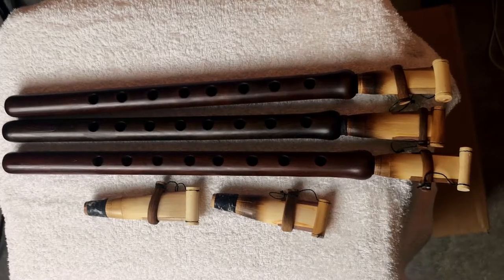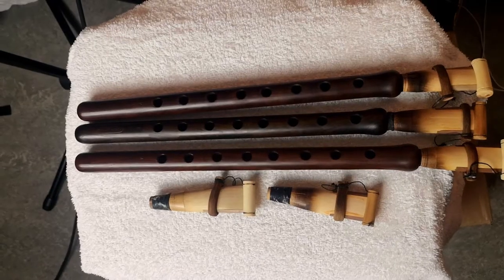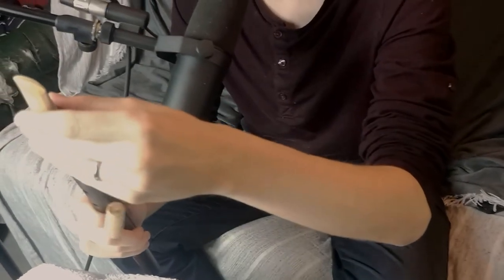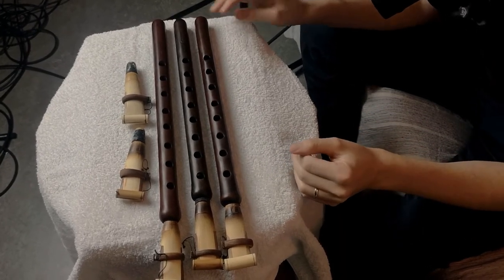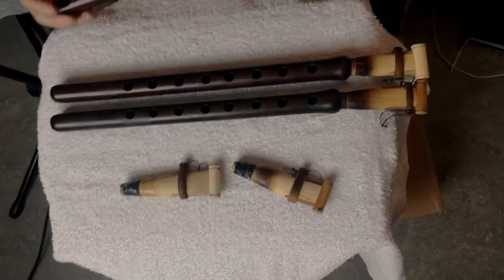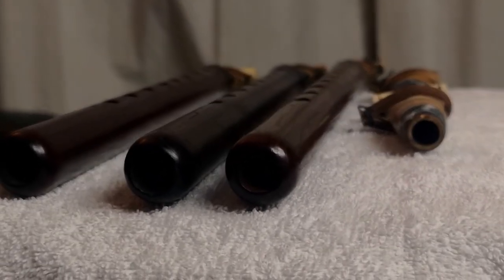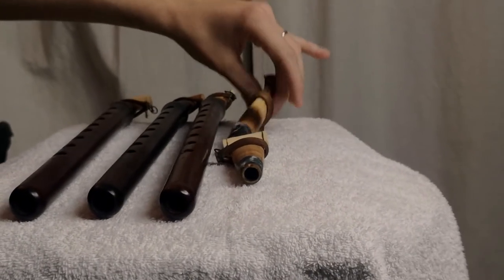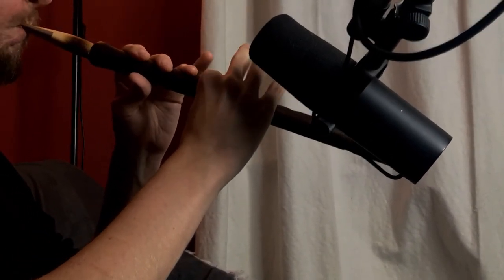Introduction to Duduk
In this video, Filip gives you a short introduction and demonstration of the Armenian instrument called "Duduk".
Very famous for its use in many film soundtracks, the duduk has a distinct, warm and beautiful sound as well as a long and rich history.